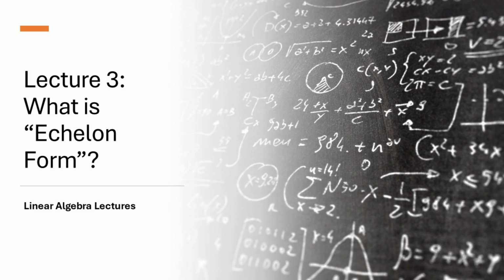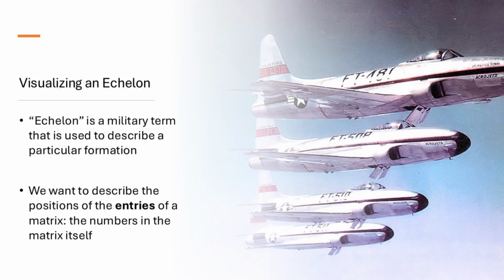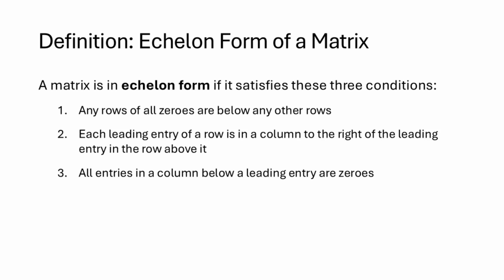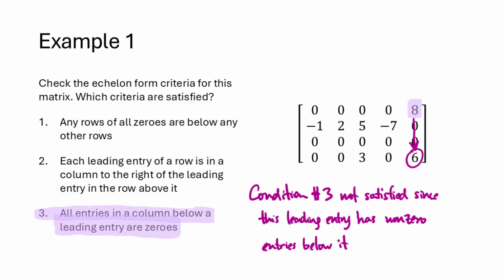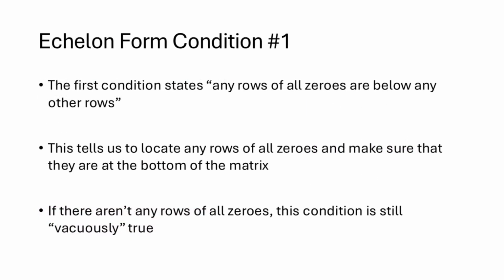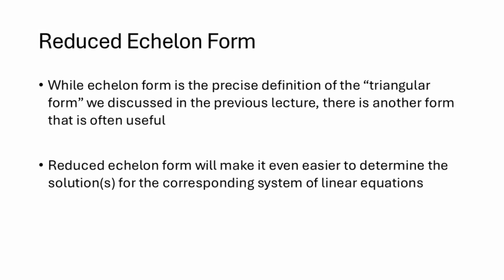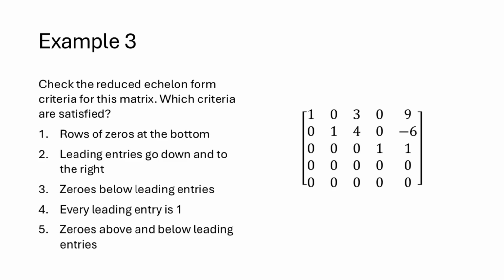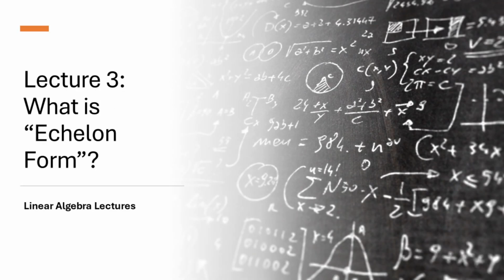Linear Algebra Lectures - Lecture 3 What is "Echelon Form"?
This video explains the notion of "echelon form" of a matrix, which will be the goal of the row reduction process that we will learn in Lecture 4.